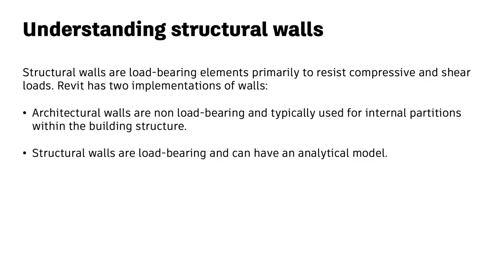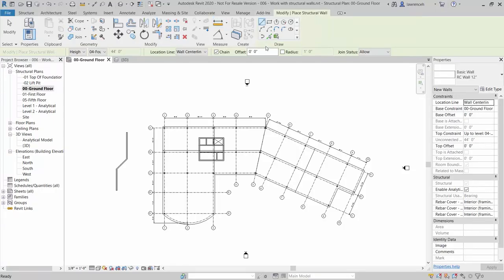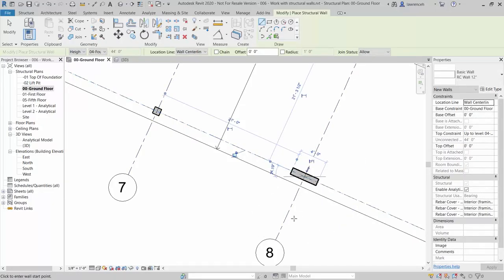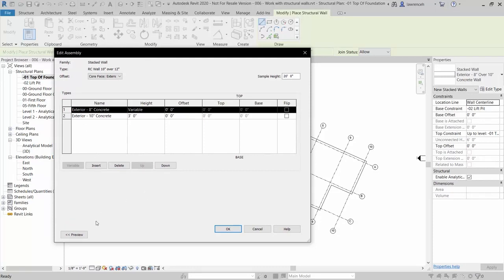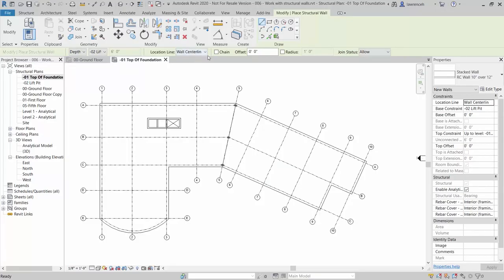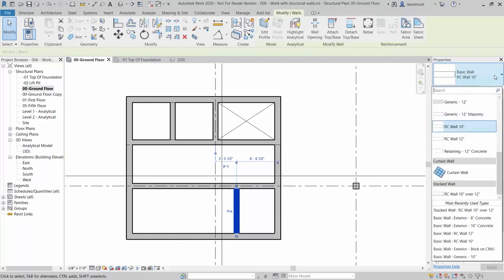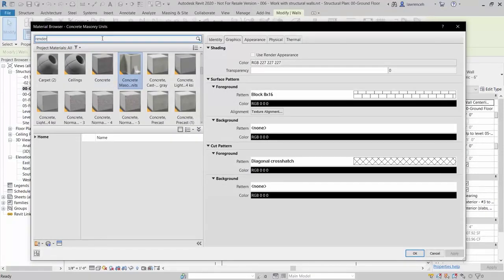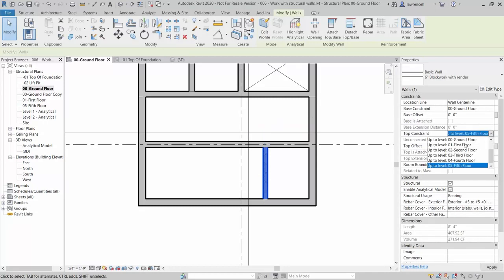Working with structural walls Part 1 - Revit for Structural Engineering & Design